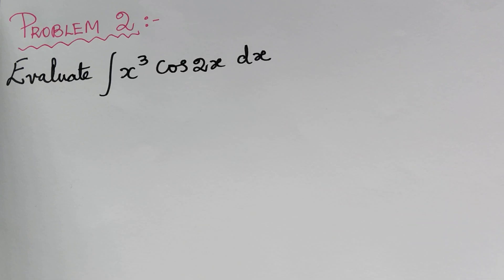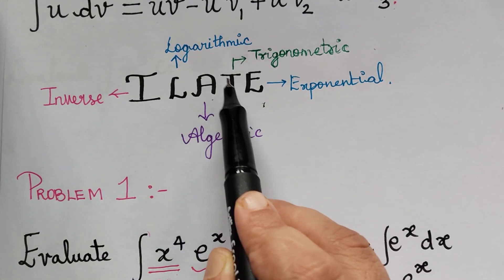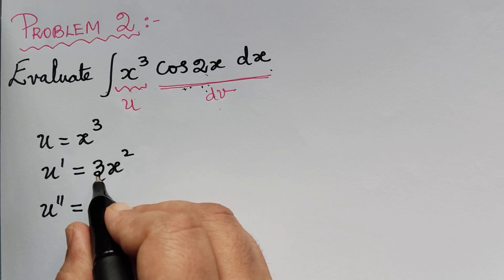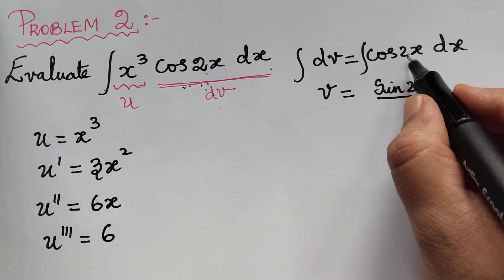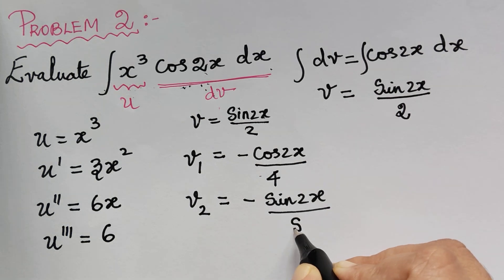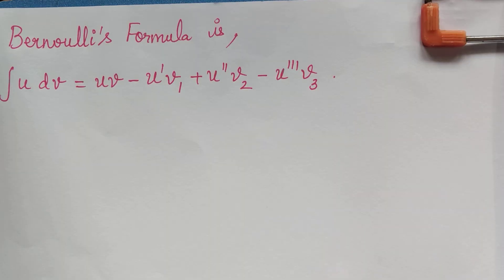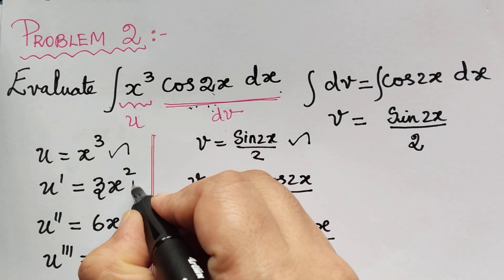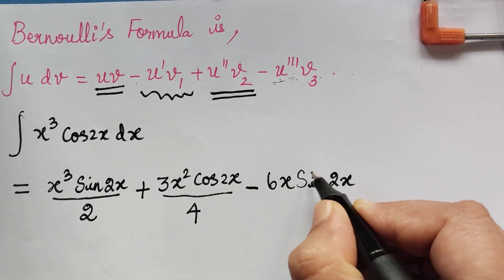bernoulli's formula|| problem 2 || integral calculus